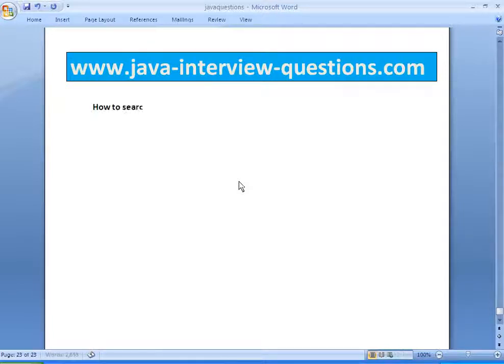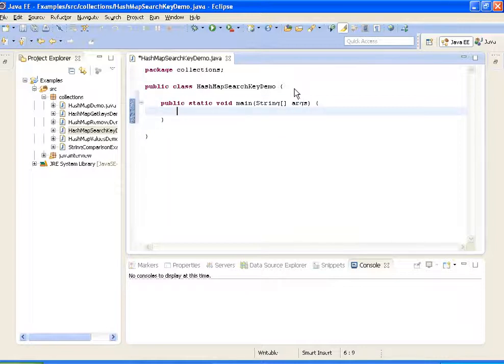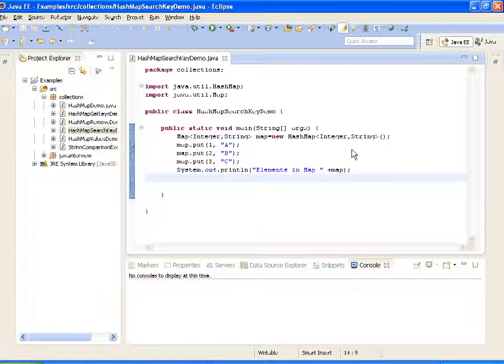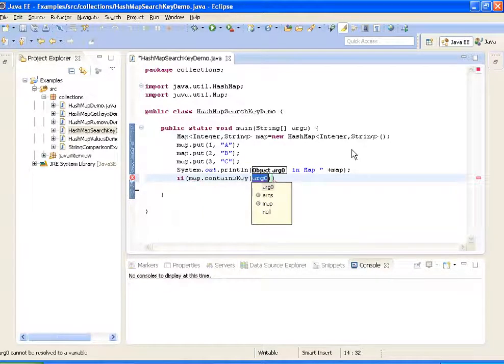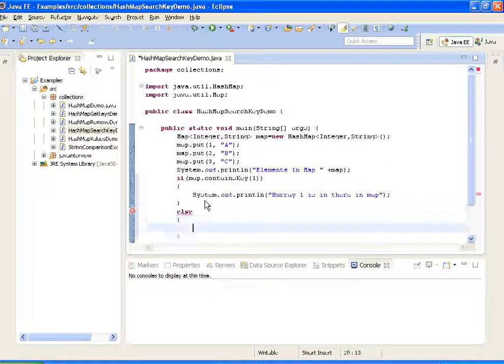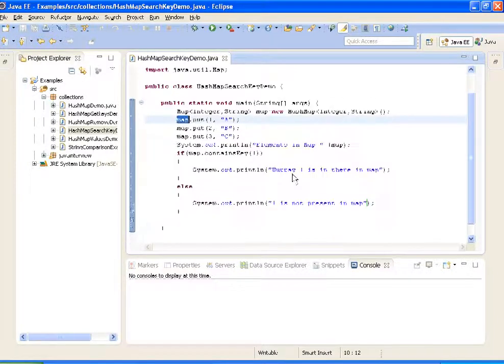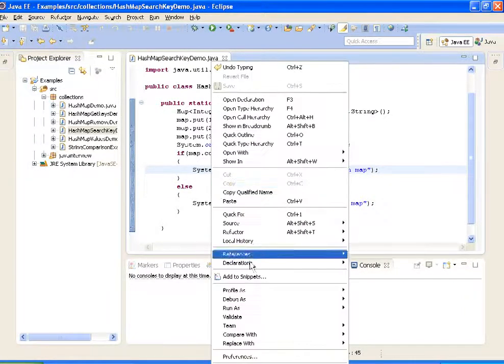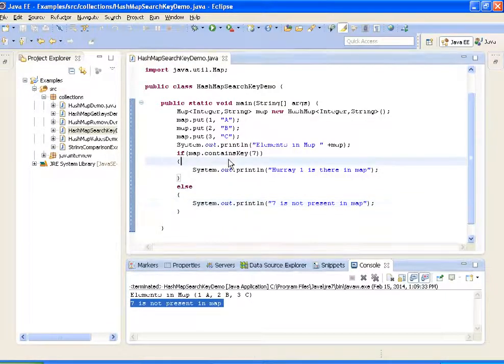How to search for a key in Hashmap